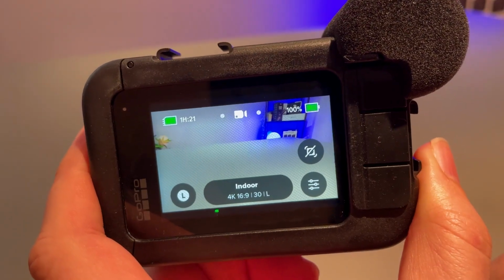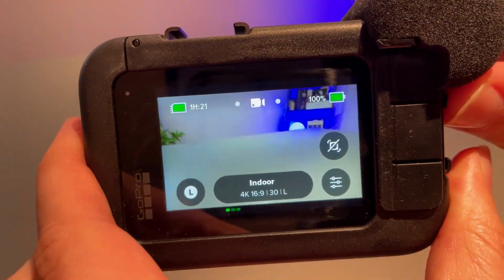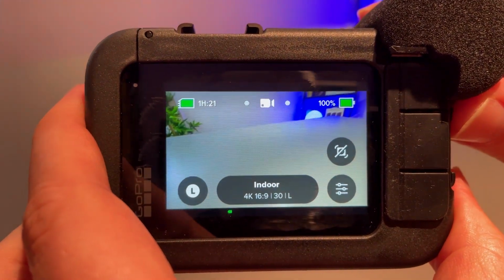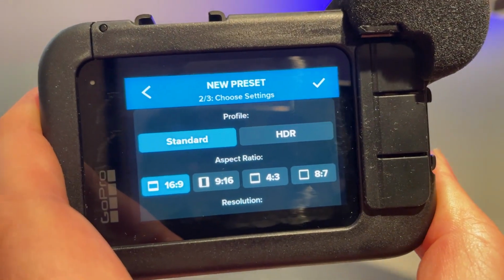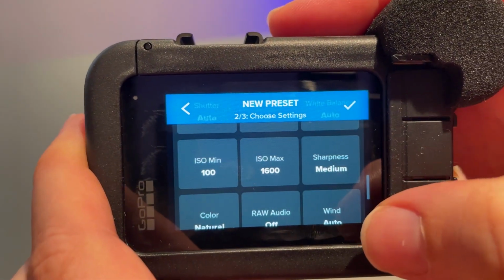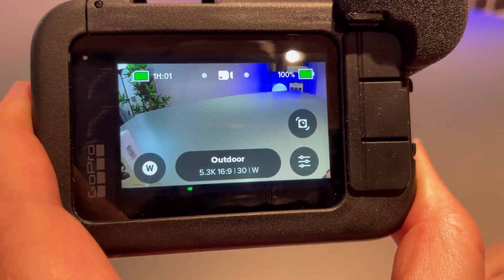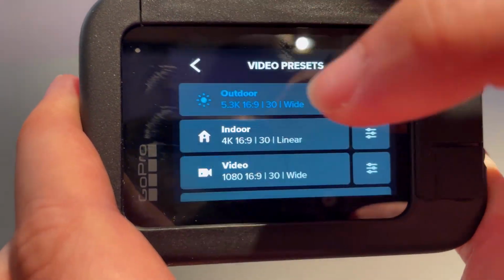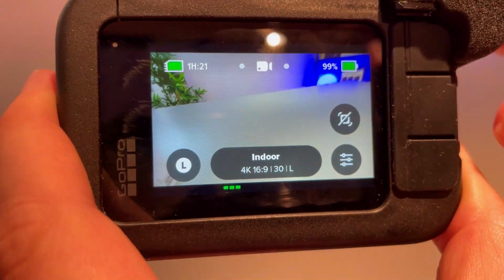Master Your GoPro Hero 12: Quick Preset Settings Guide 🎥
Hello awesome camera enthusiasts! 🌟 Ever felt like your GoPro Hero 12 has hidden superpowers? Well, it does, and I'm here to guide you through them. Dive in with me as we master the GoPro's fantastic Preset Settings feature in this quick tutorial. Actually, this feature can also be used on the GoPro Hero 8 to 11 models too!

🔥 Check Current Price ➡️
(Commissions Earned)

📌 In This Guide, You'll Discover:

How to swiftly set up presets for every adventure.
Tailoring resolution, frame rate, colour settings, and more to YOUR liking.
Getting that perfect shot, every single time, with minimal fuss.

Why Presets Matter:
The GoPro Hero 12 Black isn't just about capturing memories—it's about capturing them PERFECTLY. With presets, you get to be the director of your own story, ensuring every scene is shot just the way you want.

Whether you're a GoPro newbie or a seasoned pro, there's always something new to learn. So, let's embark on this journey together and unlock the magic of your GoPro!

If this guide lights up your GoPro game, smash that like button 👍 and share your experiences in the comments below. New to the channel? Welcome aboard!